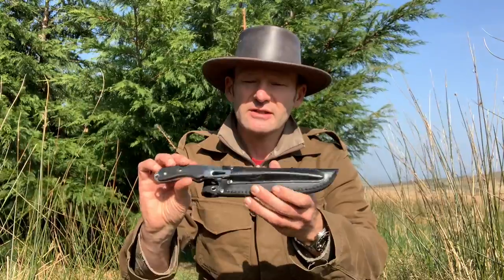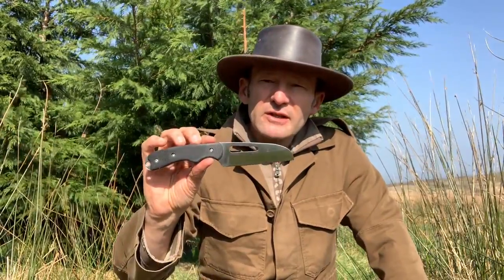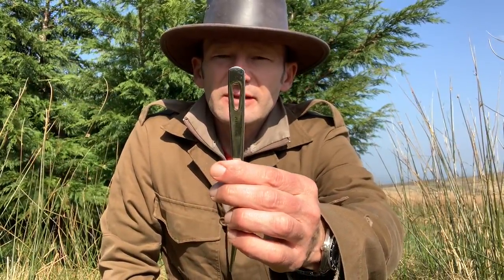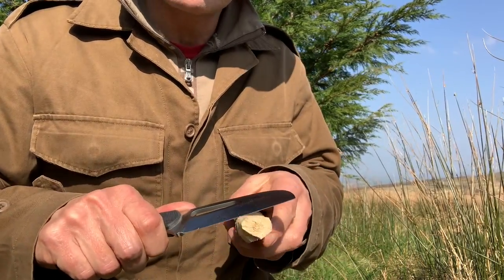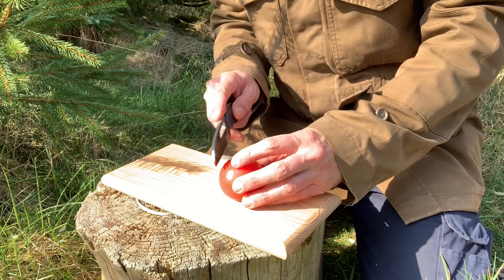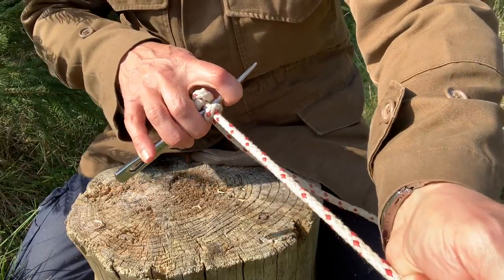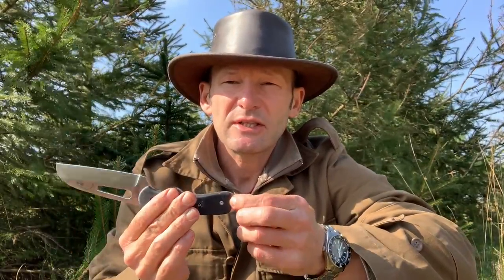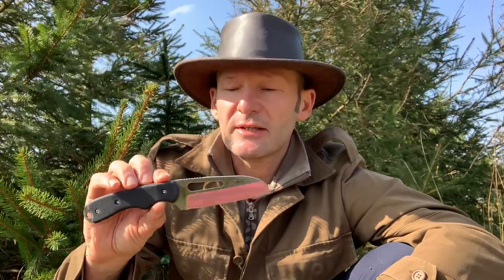Myerchin Rigging Knife for Bushcraft, Camping and Canoeing.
Is the Rigging Knife System by Myerchin a good option for canoe camping and bushcraft? In this overview I try out a few typical tasks to see how it performs.